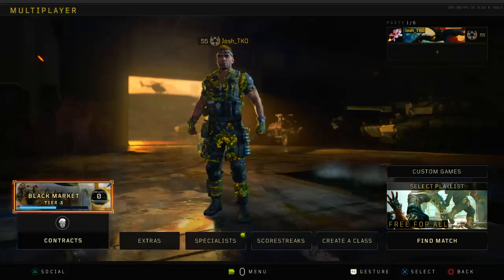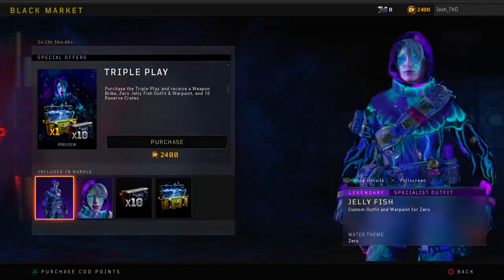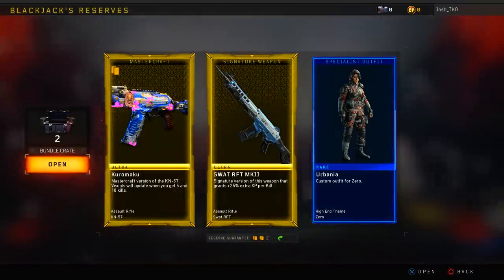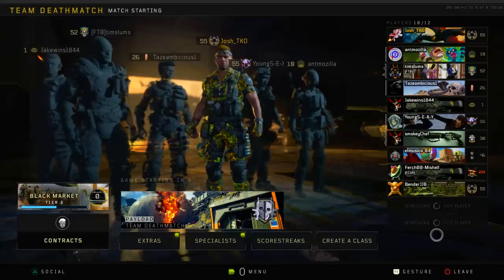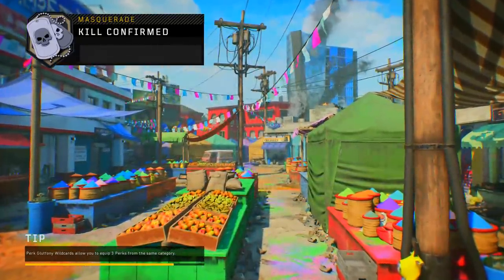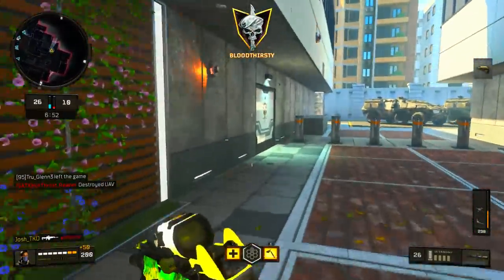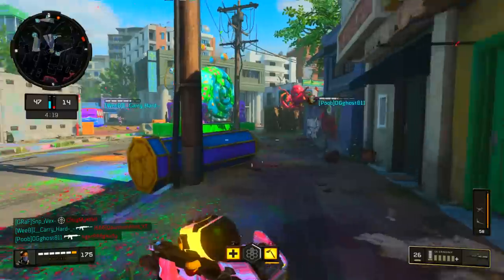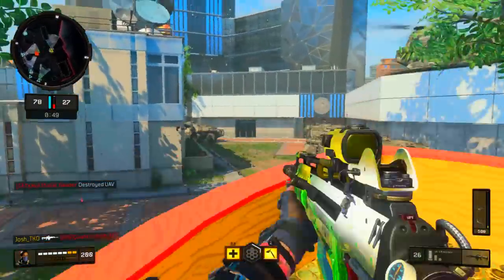the NEW BO4 TRIPLE PLAY...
PSN: TheseKnivesOniy, JoshTKO
Xbox: TheseKnivesOnly, TKU